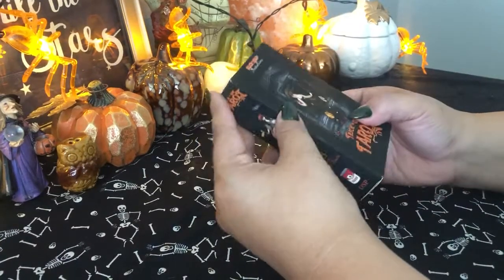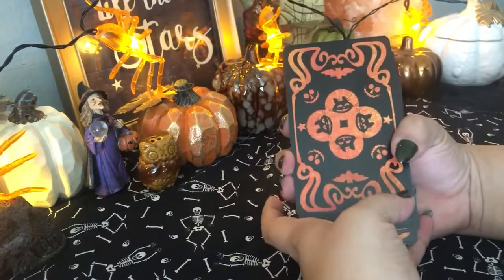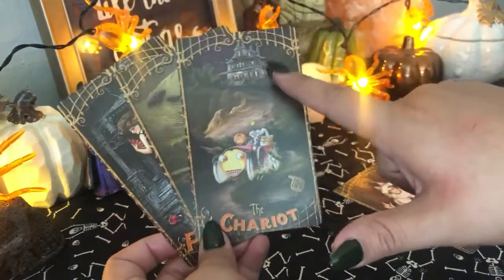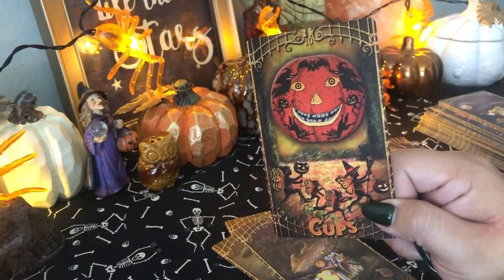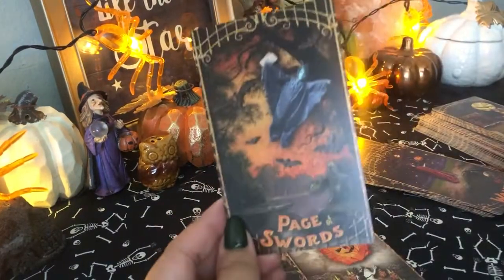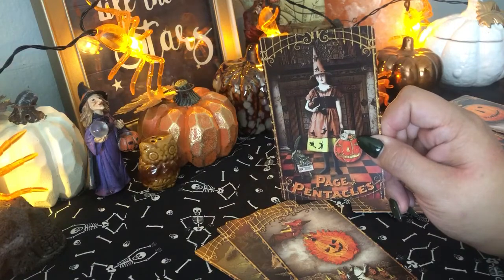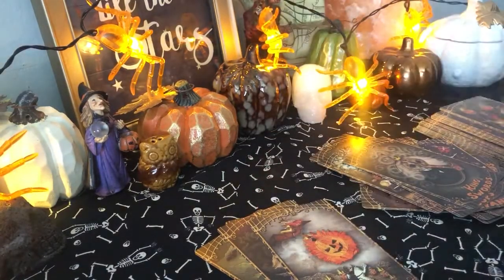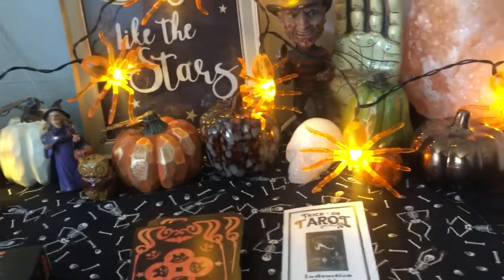Trick or Tarot Deck Reveal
Trick or Tarot Deck

📬Send me love mail:
Rose